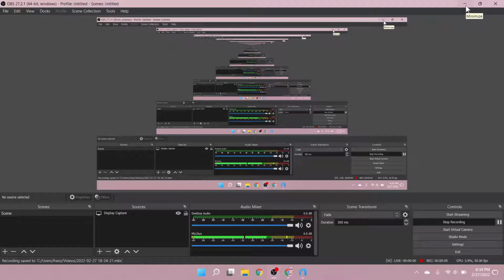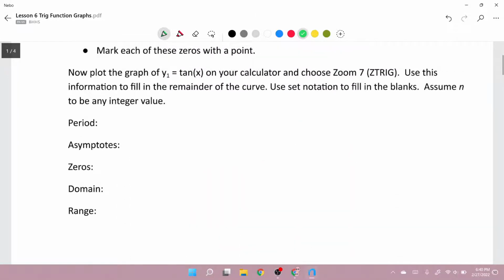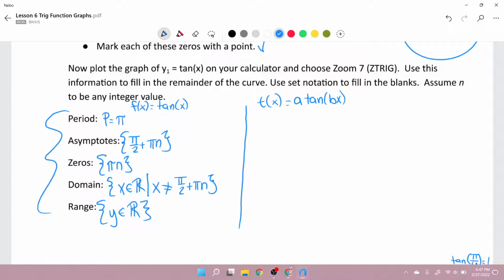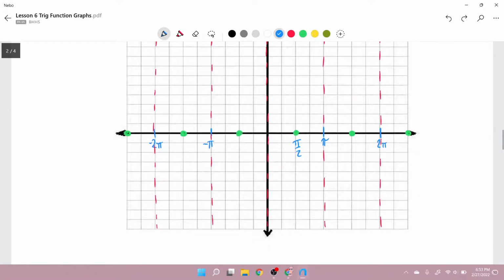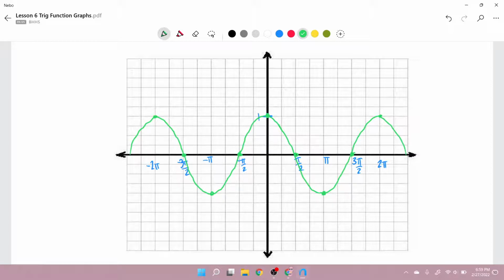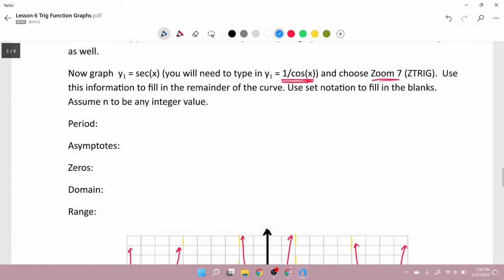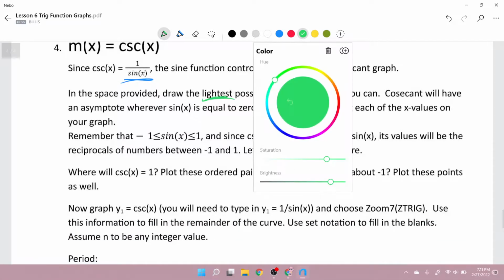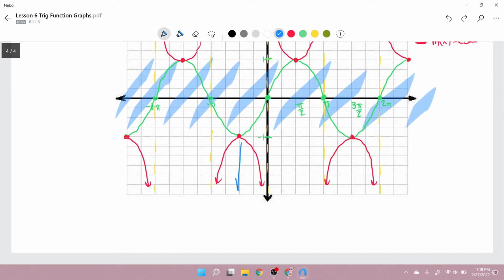Tangent, Cotangent, Secant, Cosecant Graphs